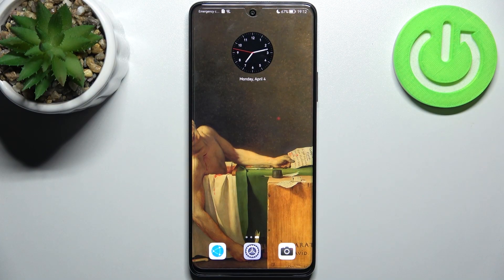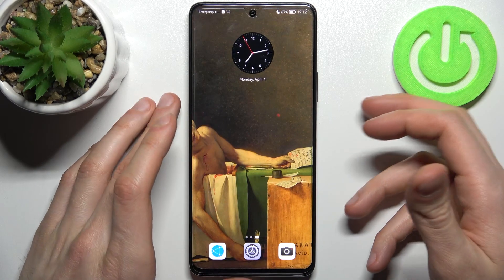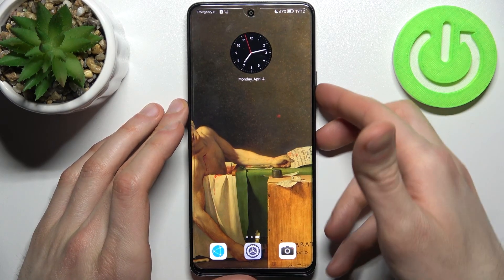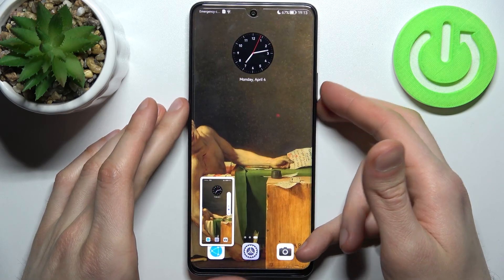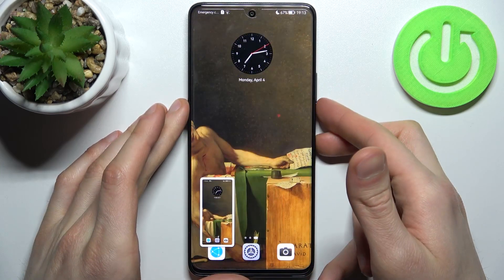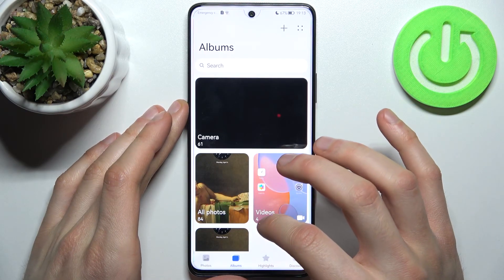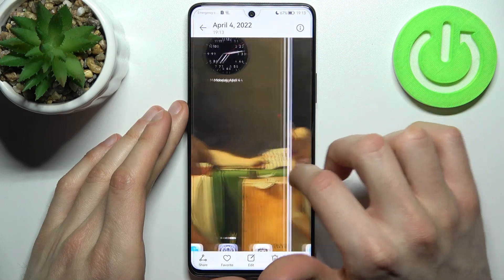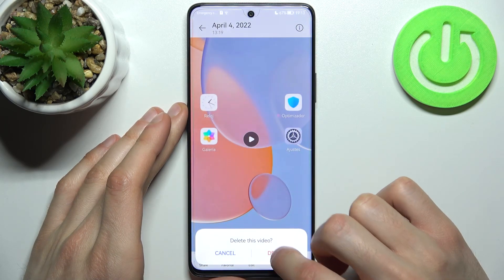How to Take Screenshot on HUAWEI Nova 9 SE - Capture Screen Instructions / Find Screenshot Folder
Find out more info about HUAWEI Nova 9 SE:
Don't miss this tutorial if you want to know how to take a screenshot on HUAWEI Nova 9 SE. Our specialist will show you which buttons you need to use to save the screen successfully. Next, find out where the folder with all screenshots on this device is located and how to delete unnecessary screenshots. Go to our YouTube channel if you want to know more about your HUAWEI Nova 9 SE.

How to take screenshots on HUAWEI Nova 9 SE? How to save screenshot on HUAWEI Nova 9 SE? How to capture the screen in HUAWEI Nova 9 SE? How to find the screenshot folder in HUAWEI Nova 9 SE? How to find the screenshot you made on HUAWEI Nova 9 SE?